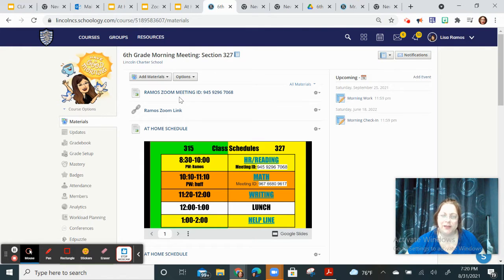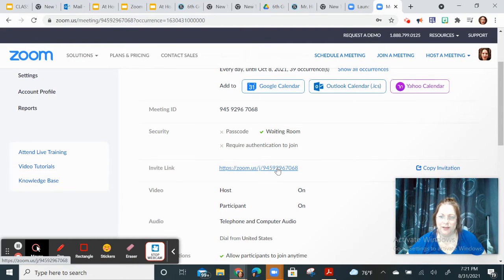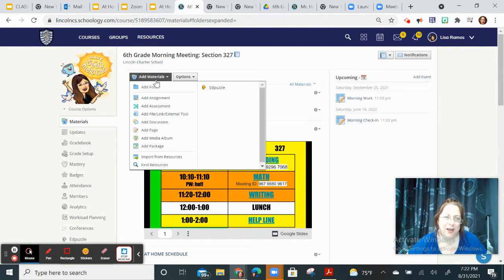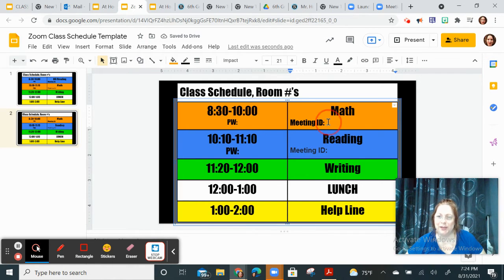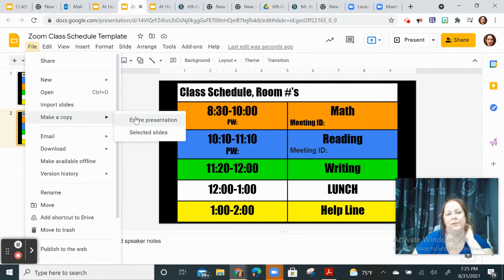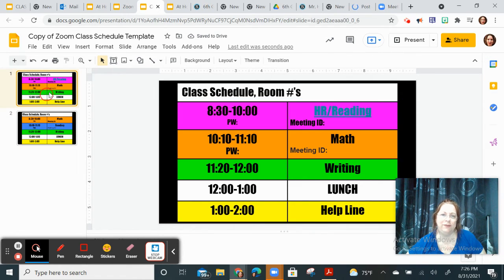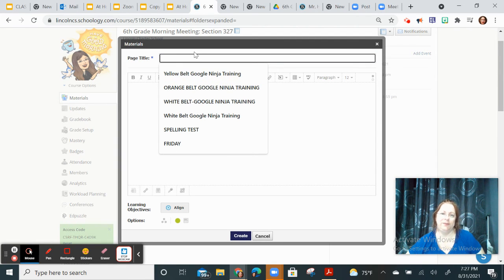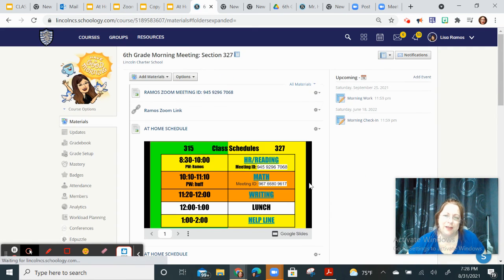Schoology/Zoom/Schedule How to